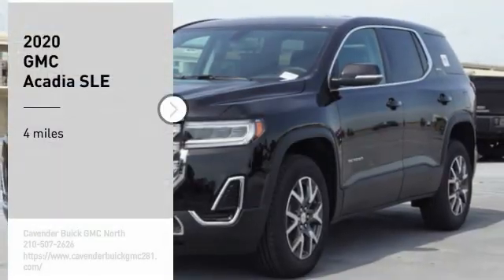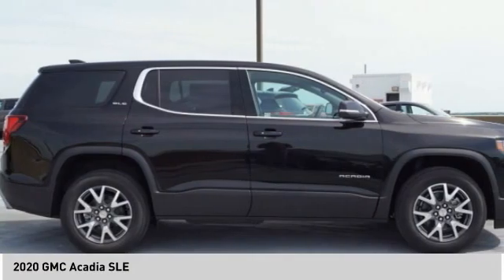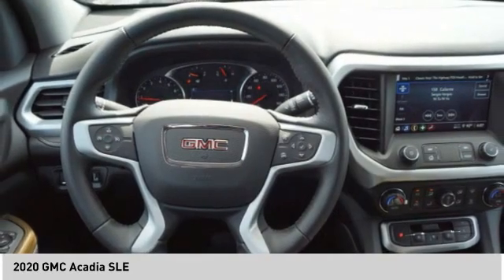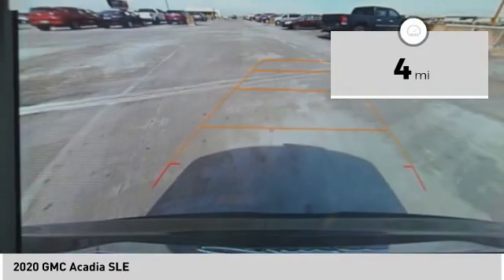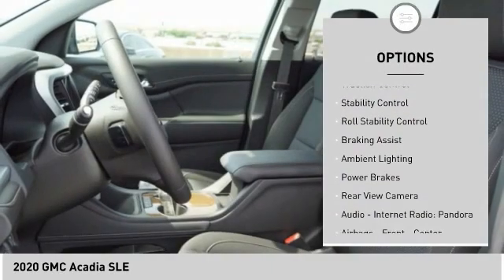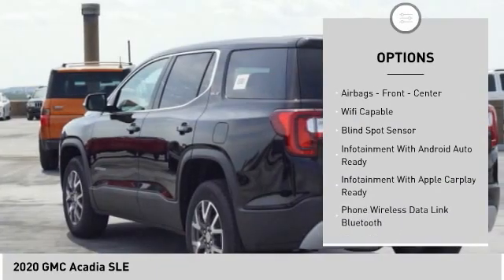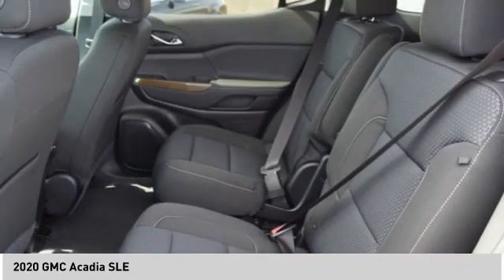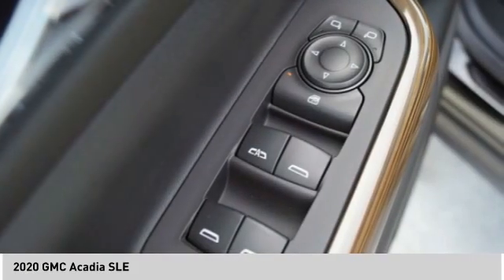2020 GMC Acadia 20T62972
2020 GMC Acadia SLE

Recent Arrival! Ebony Twilight Metallic 2020 GMC Acadia SLE FWD 9-Speed Automatic 2.5L 4-Cylinder DGI DOHC VVT FWD, Jet Black Cloth.  21/27 City/Highway MPG Price does not include tax, title, license, or document fees. Price includes: $4000 - Consumer Cash Program. Exp. 06/30/2020